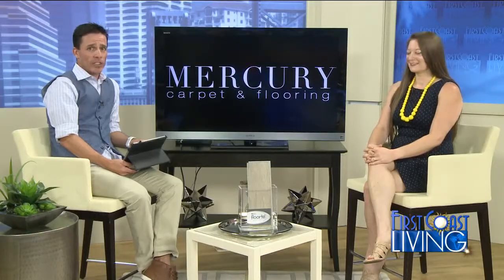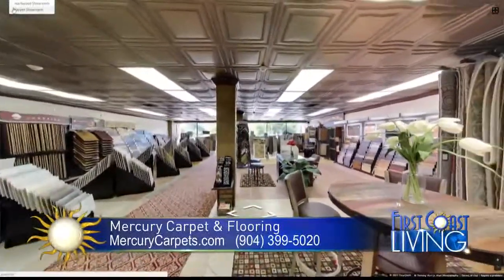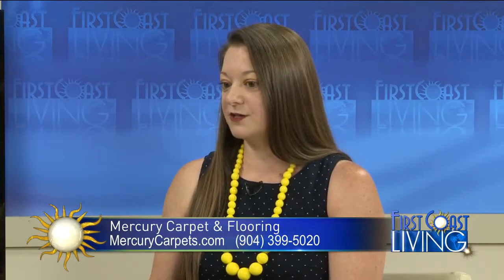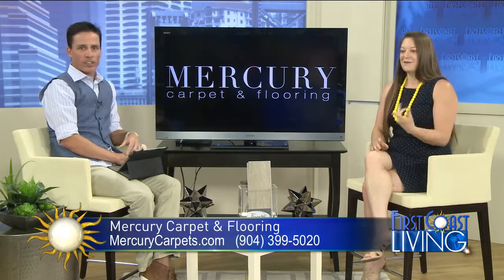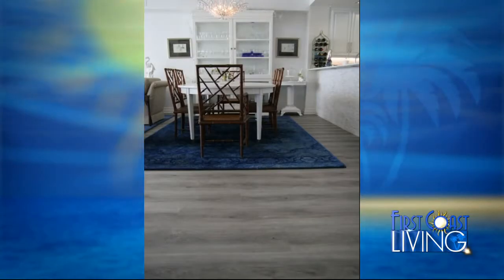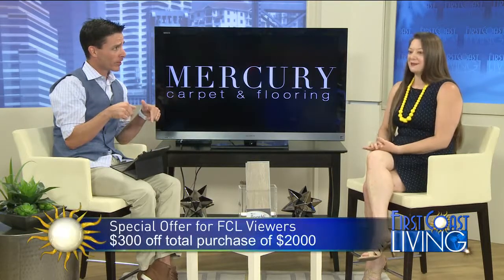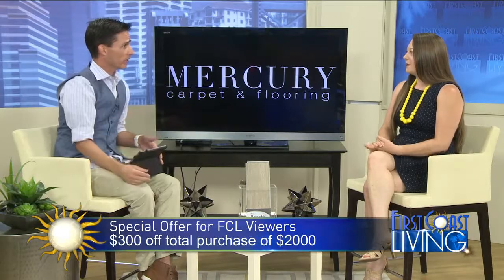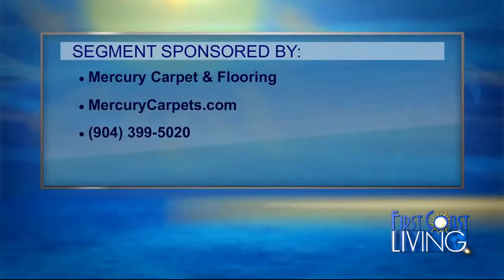Coretec LVT - Flooring Jacksonville Florida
Flooring Design Center.